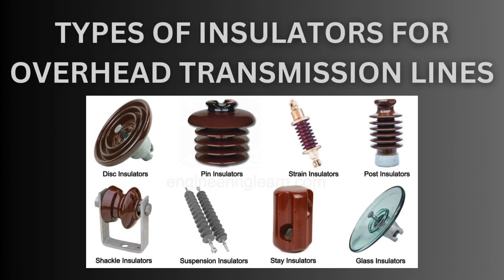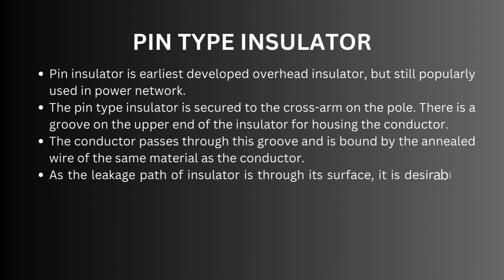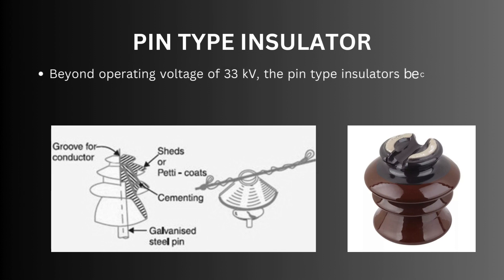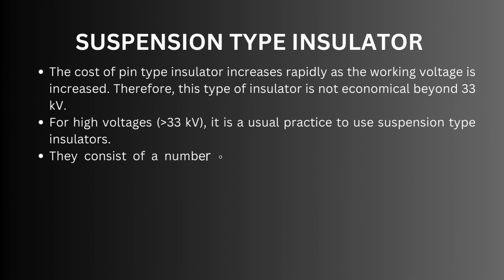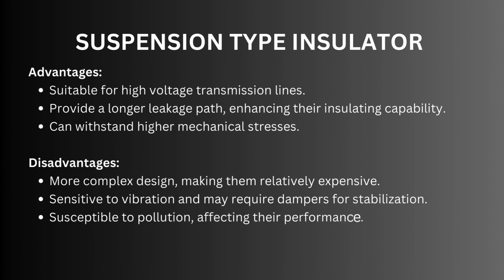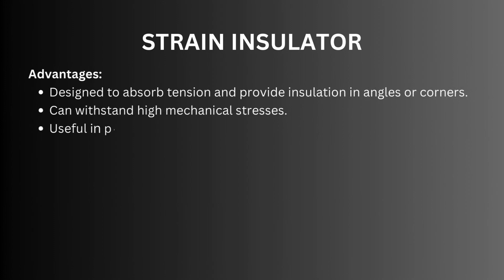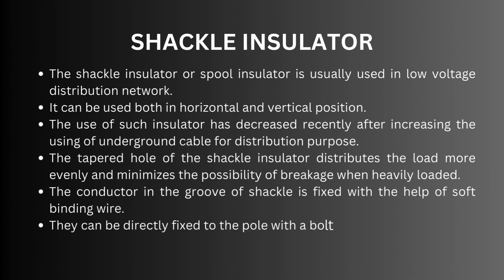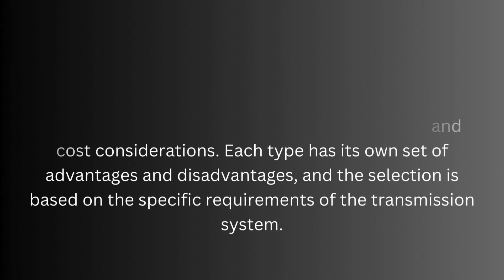Types of Insulators for Overhead Transmission Lines | Electrical Knowledge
Welcome to 'Insights on Overhead Transmission Line Insulators' – Your Gateway to Exploring the Variety of Insulators Essential for Efficient Power Distribution! ⚡🔗

Embark on a comprehensive exploration through our 'Transmission Insulators' series, where we shed light on the diverse types of insulators crucial for overhead transmission lines. We will delve into their specific roles, applications, and the impact they have on maintaining the reliability of power distribution. 🌐🔍

Here's a sneak peek into what awaits you in our content:

⚡ Unveiling Pin Type Insulators: We dissect the characteristics and applications of pin type insulators, unraveling their importance in supporting conductors on utility poles.

🔍 Suspension Type Insulators Spotlight: Explore the world of suspension type insulators, understanding how they hang from overhead structures and contribute to the stability of transmission lines.

⚡ Strain Insulators Decoded: Delve into the intricacies of strain insulators, designed to absorb tension and provide insulation at angles or corners where mechanical stress occurs.

🔍 Shackle Insulators Uncovered: Gain insights into the roles and applications of shackle insulators, which provide support for conductors in a horizontal position.

Whether you're a seasoned electrical engineer, an eager learner, or someone fascinated by the mechanisms of power distribution, 'Insights on Overhead Transmission Line Insulators' is your go-to source for unraveling the specifics of insulator types and their vital functions in electrical infrastructure.

Let's collectively explore the intricate world of insulators for overhead transmission lines! ⚡📚🔍